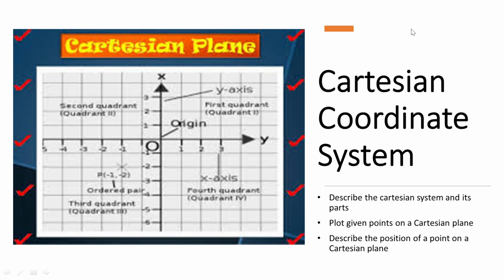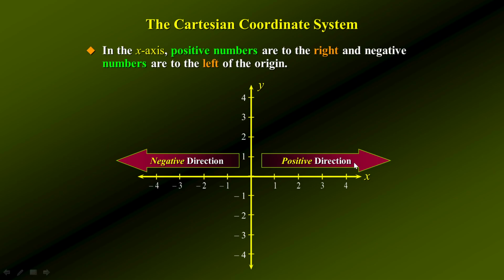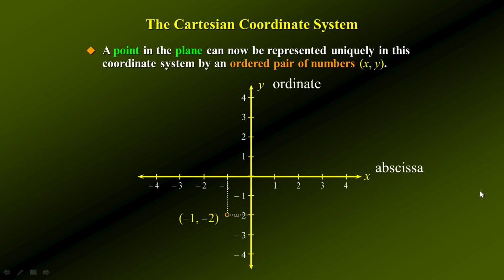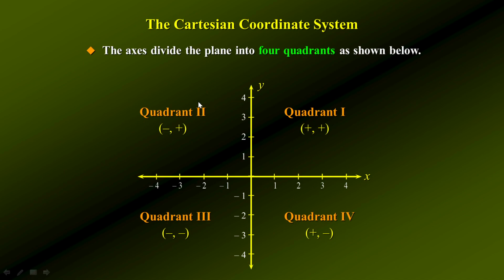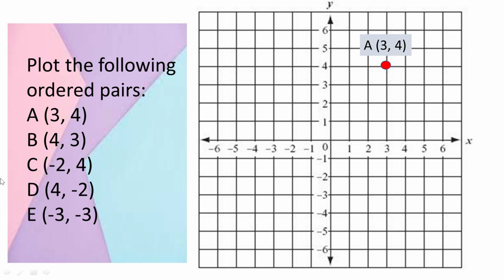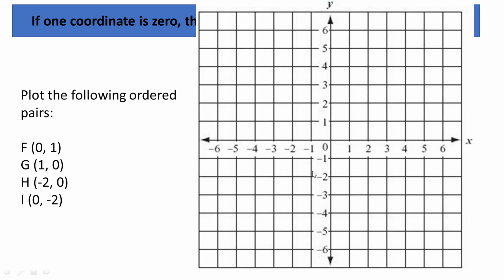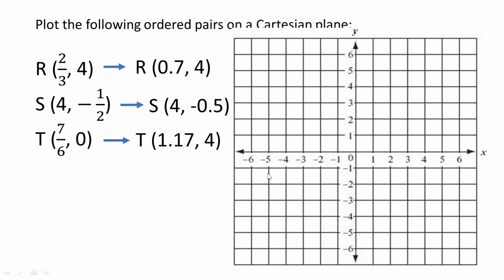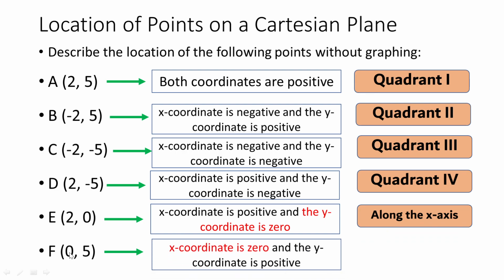Cartesian Coordinate System